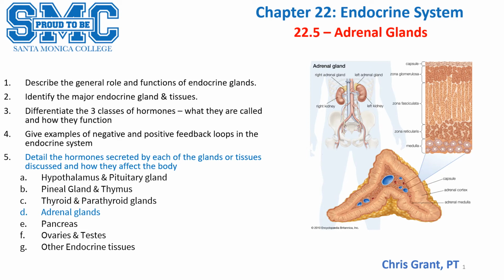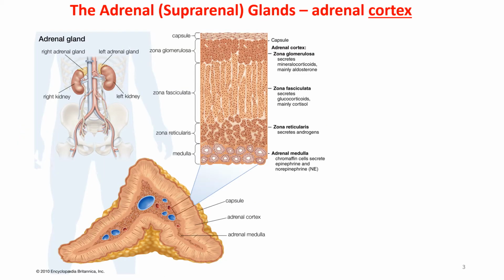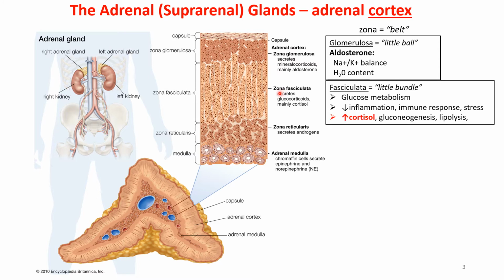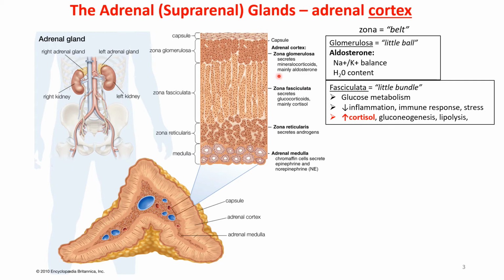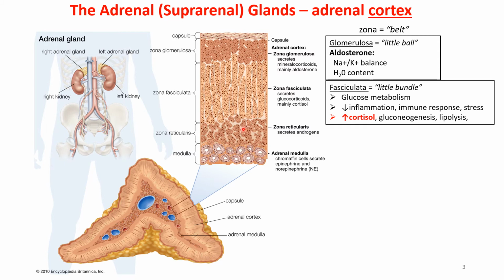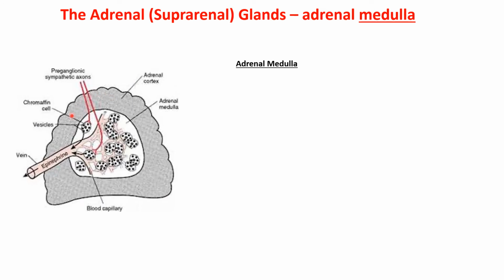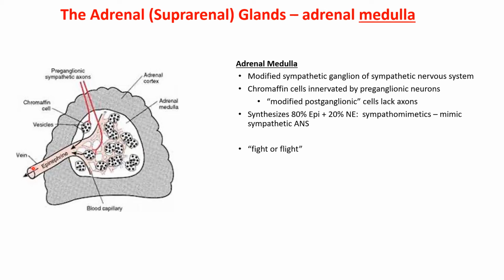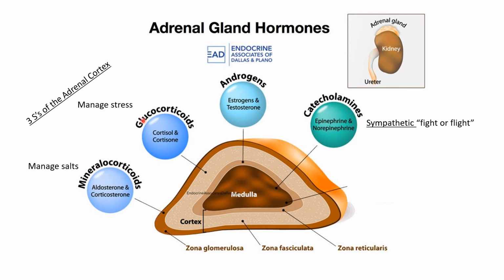22 5 Adrenal Suprarenal Glands